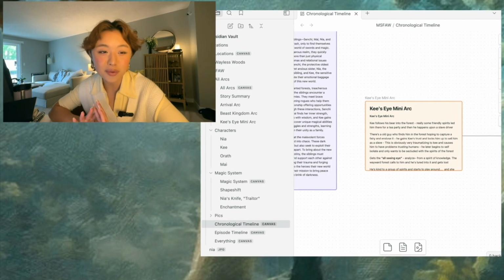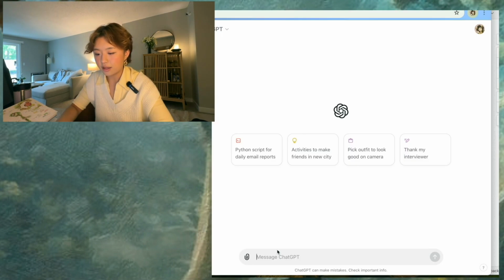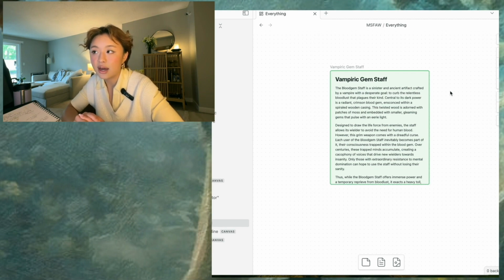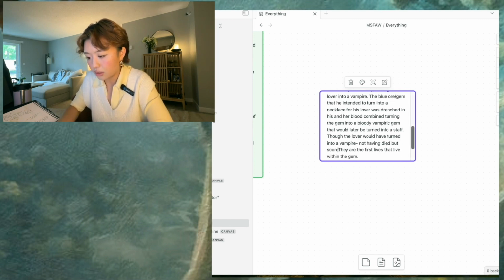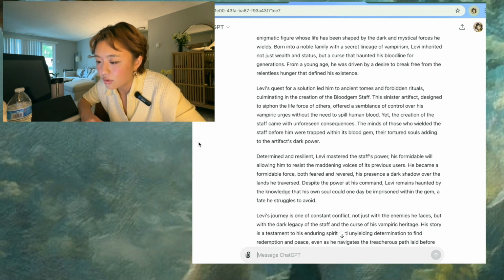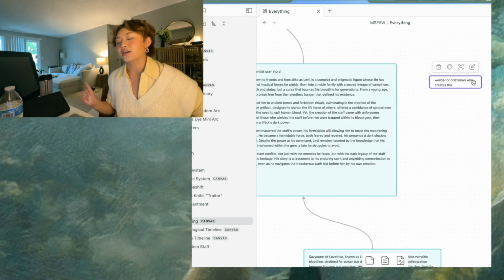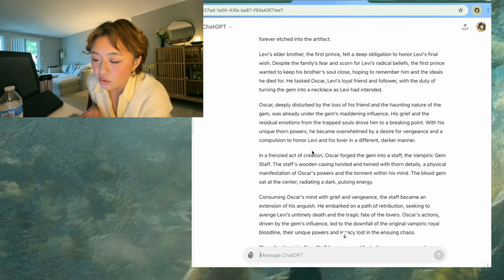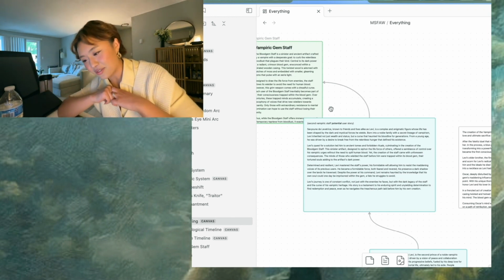vampire fanfic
Film Equipment: iphone 14 max and/or sony alpha 6700
Editing App: davinci